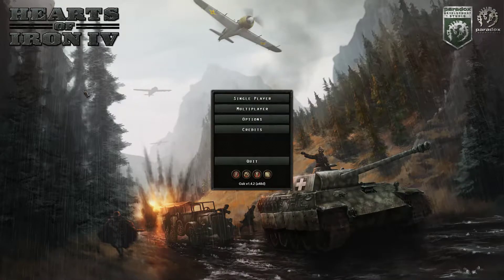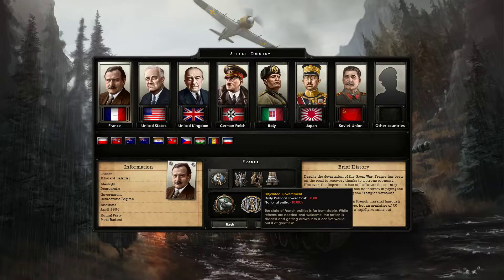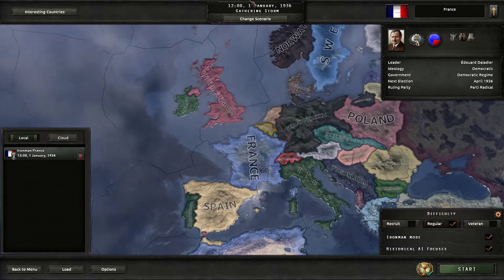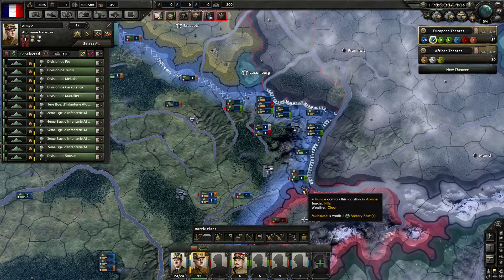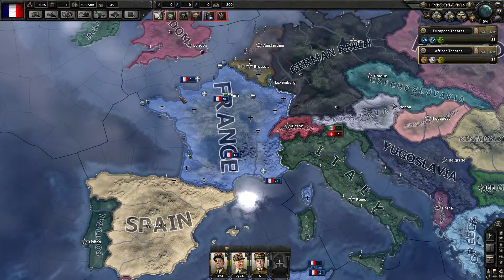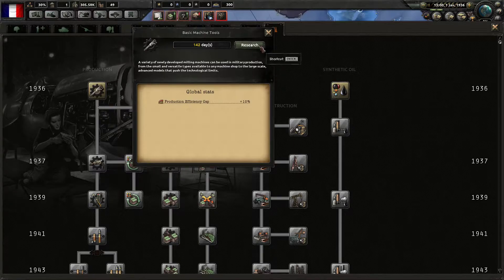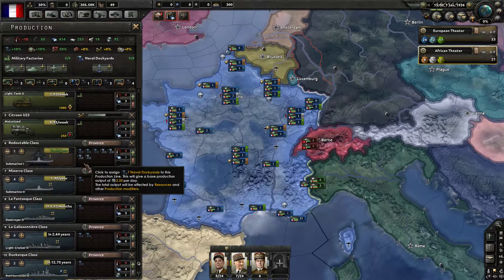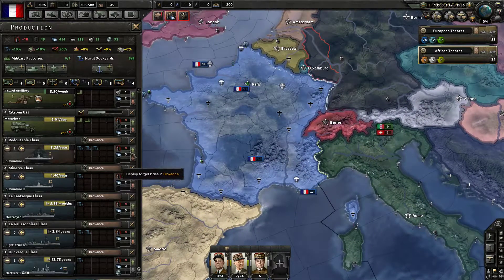Hearts of Iron IV - French Empire! Historical Playthrough - Episode #1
Hello world! Welcome to another Let's Play of Hearts of Iron IV! Today we will be diving into one of the more harder playthroughs of World War 2. This is because historically, both France and Poland get absolutely annihilated within the first few months of the war. But! I do believe I possess a few tips and tricks of my own to see this campaign through until the end! Come join us and let's kick some Axis BUTT! :D